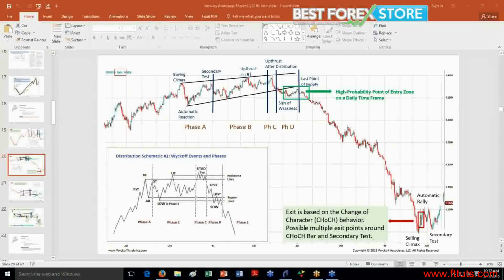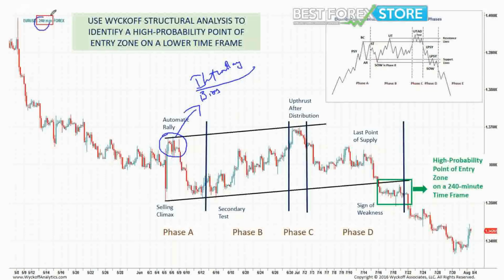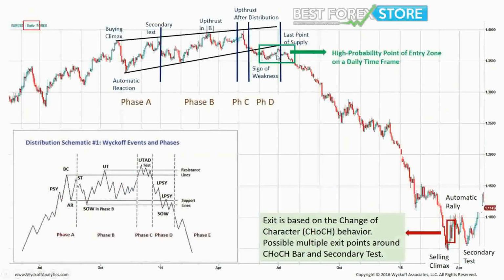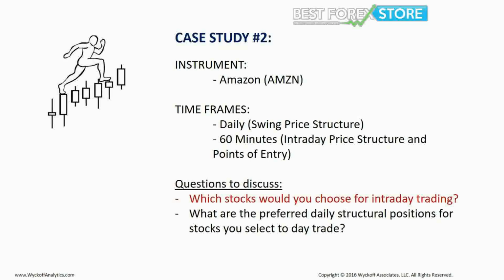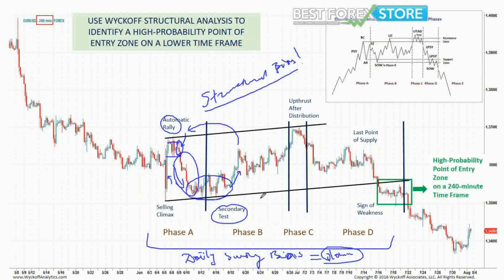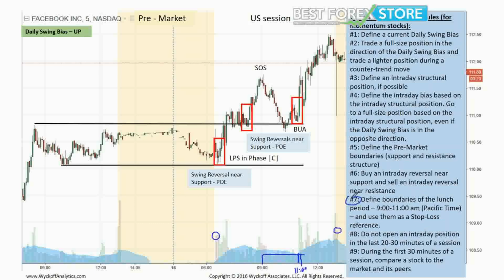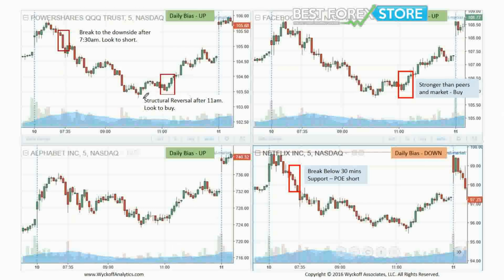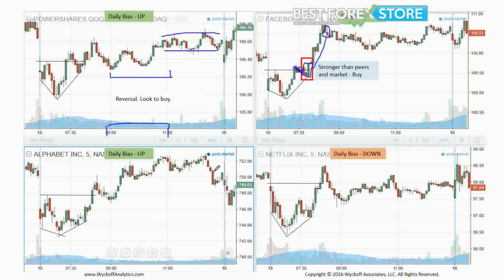[Deep Dive] Intra-Day Trading Using the Wyckoff Method (Part 2)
In Part 2, we take the Wyckoff principles further by applying them to real-world stock and Forex market scenarios. Learn how to perform real-time market analysis and select the best assets using comparative strength techniques.

Key Highlights:

Forex Market Analysis: Using 240-minute charts for clearer structures and understanding the impact of London and US market sessions on currency pairs like EUR/USD.

Momentum Stock Selection (FANG): Strategies for trading high-volatility stocks like Facebook, Amazon, Netflix, and Google by identifying relative strength against market proxies (e.g., QQQ).

The First 30 Minutes Rule: Defining pre-market boundaries and intraday bias right after the market opens.

Professional Risk Management: Guidelines for position sizing based on market bias and identifying optimal trading hours to avoid low-volatility traps.

Duration Switching: How to effectively convert a successful intraday entry into a high-reward swing trade.